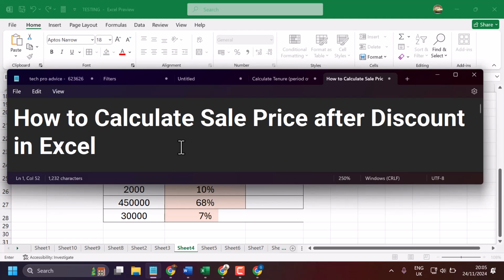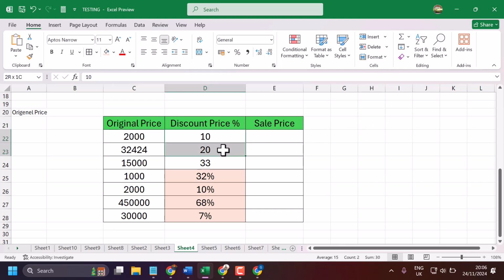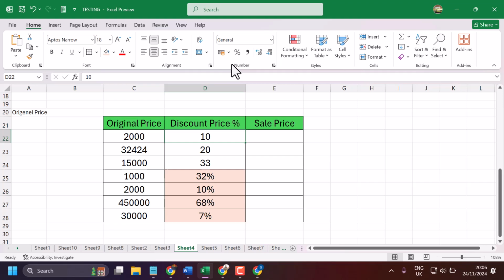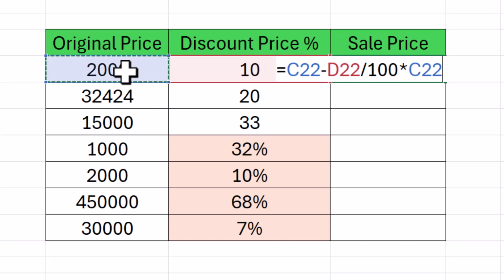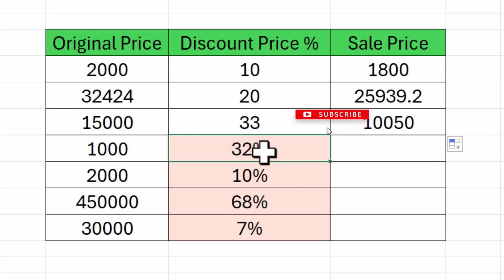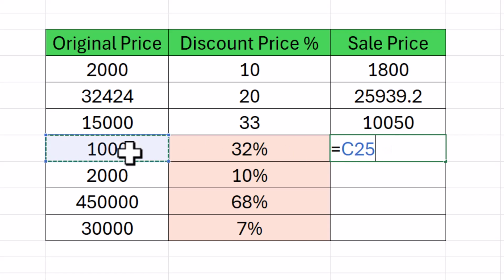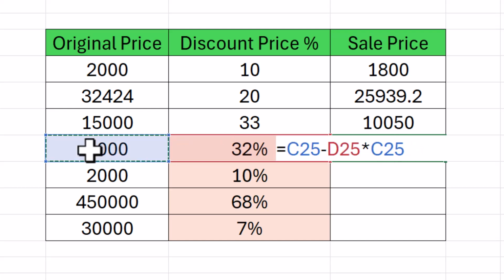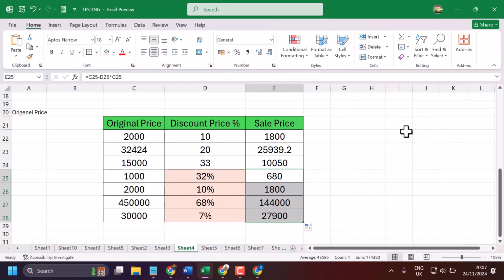How to Calculate Sale Price after Discount in Excel